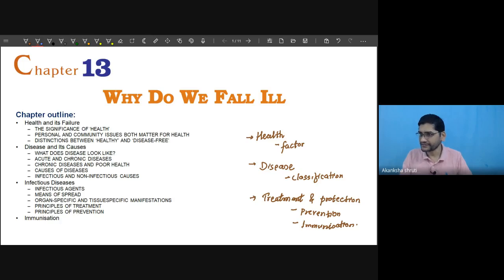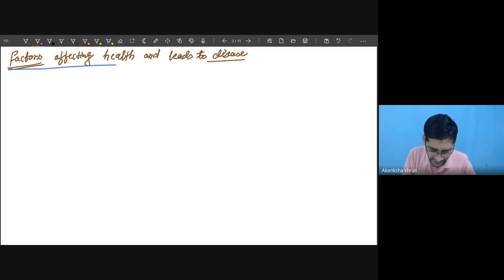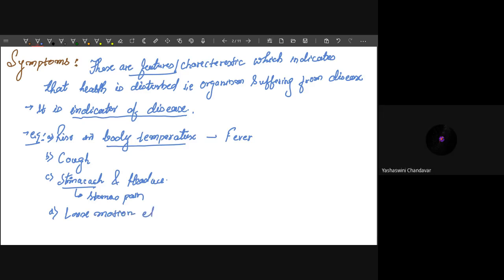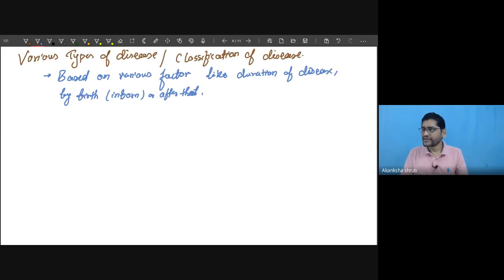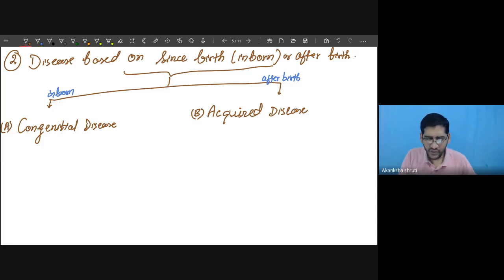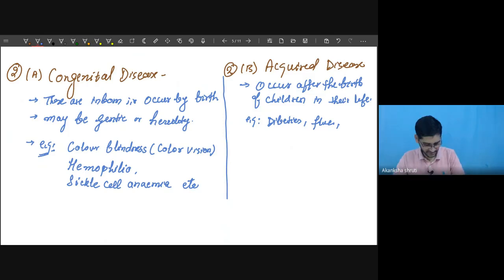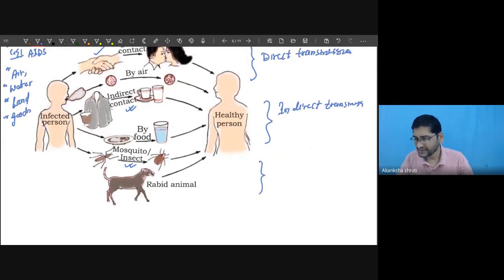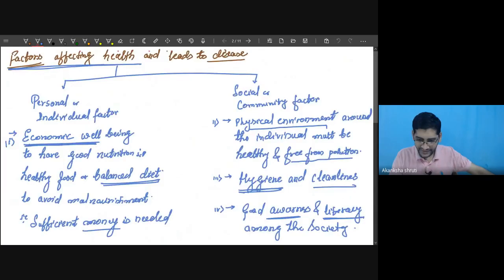13:01 Why do we fall ill class 9th, Health and Disease, Types of Disease, Acute & Chronic Disease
The video is a detail discussion and complete conceptual analysis of the topic “  13:01 Why do we fall ill class 9th, Health and Disease, Types of Disease, Acute & Chronic Disease  ” with
1. a lot of problems solving and
2. may more tips which provides a premium course for the RRB, UPSC, CSAT, NTSE, Olympiad, Competitive Examinations & Top grade academic leading aspirants.
3. questions from popular National Level MBA entrance exams like CAT, XAT, MAT, CMAT, NMAT, IIFT, SNAP, ATMA and GMAT and the State Level Exams like MAH CET, TANCET, PGCET, KMAT etc.
4. Each and every concepts with all Tips & Tricks having more than enough numbers of solved Questions.

1. Basics for class 5th to 10th .
2. CBSE Class 9th,
3. CBSE Class 10th,
4. NTSE (National Talent Search Examination) both
5. SOF - Olympiad examinations.
6. Important Aptitude topics for campus recruitment .
7 . Reasoning for government competitive exams like IBPS,  RRB, SSC GCL, RBI, UPSC, etc.

The video contains important information about these topics:
13:01 Why do we fall ill class 9th,
Health and Disease,
Types of Disease,
Acute & Chronic Disease,
Health and its Failure,
THE SIGNIFICANCE OF ‘HEALTH’ ,
PERSONAL AND COMMUNITY ISSUES BOTH MATTER FOR HEALTH ,
DISTINCTIONS BETWEEN ‘HEALTHY’ AND ‘DISEASE-FREE’,
Disease and Its Causes ,
WHAT DOES DISEASE LOOK LIKE?,
ACUTE AND CHRONIC DISEASES,
CHRONIC DISEASES AND POOR HEALTH,
CAUSES OF DISEASES,
INFECTIOUS AND NON-INFECTIOUS CAUSES,
Infectious Diseases,
INFECTIOUS AGENTS,
MEANS OF SPREAD,
ORGAN-SPECIFIC AND TISSUESPECIFIC MANIFESTATIONS,
PRINCIPLES OF TREATMENT,
PRINCIPLES OF PREVENTION,
Immunisation,
1: Based on duration of existence
2: Based on by birth or get after that
Congenital and Acquired diseases –
1) Communicable diseases (Infectious diseases)
2) Non-communicable diseases (Non-infectious diseases)
3: Based on internal or external cause
Intrinsic and Extrinsic disease.
4: Based on born or arising sources of infection,
Air Born,
Water born,
Sexually transmitted diseases (STDs)
Vector Born ,
5: Based on type of infecting agent or causing agent.
Viral,
Fungal,
Bacterial,
Protozoan,
Worms & Mosquitos,
6: Based on deficiency arises: Deficiency diseases are of three types –
Protein Energy Malnutrition (PEM),
mineral deficiency diseases and
vitamin deficiency diseases,
Immunisation,
Vaccination,
Prevention from disease,
Inborn Disease,
Congenital Disease,